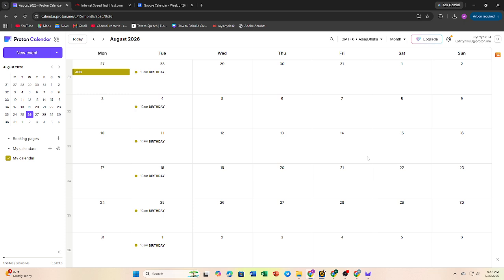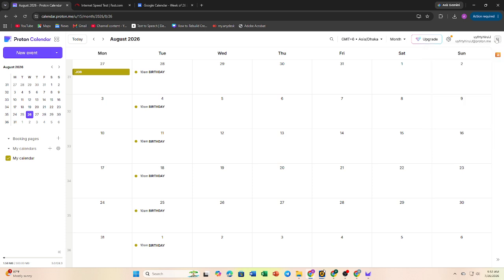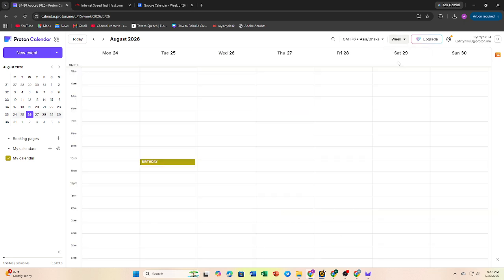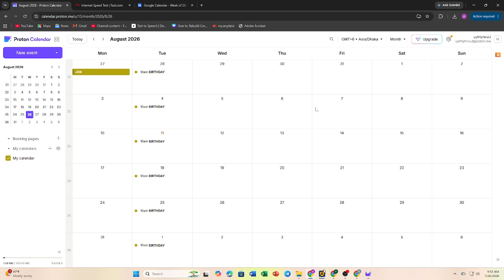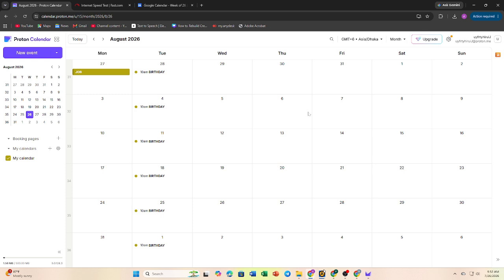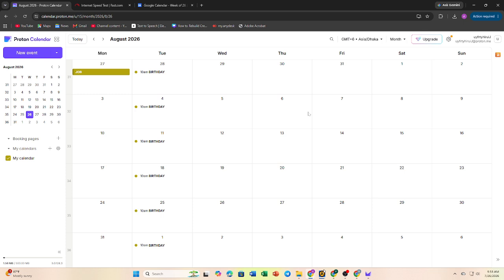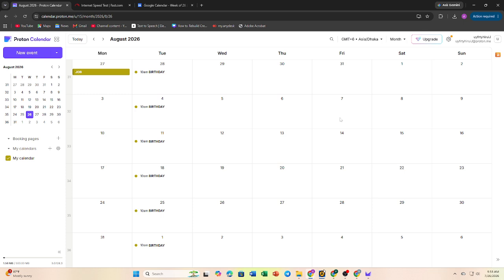How to Change the Calendar View in Proton Calendar Full Guide 2026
Change the calendar view in Proton Calendar with this complete 2026 guide. Learn how to switch between daily, weekly, monthly, and agenda views, customize your schedule layout, navigate dates, and organize your events more efficiently. Follow step-by-step instructions to adjust the Proton Calendar view and manage your schedule with ease in 2026.